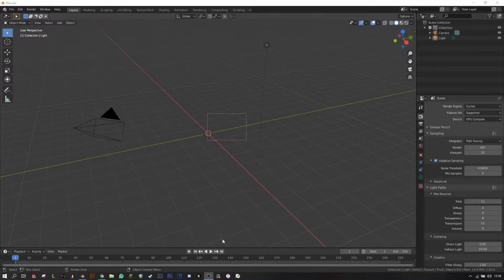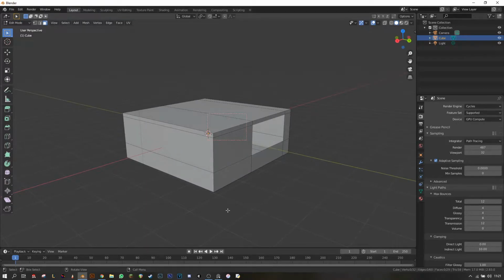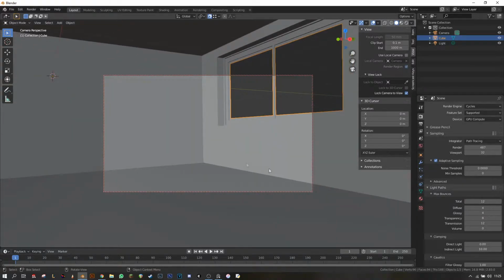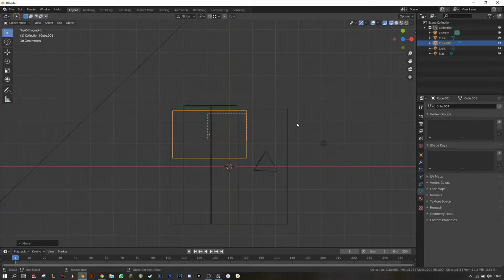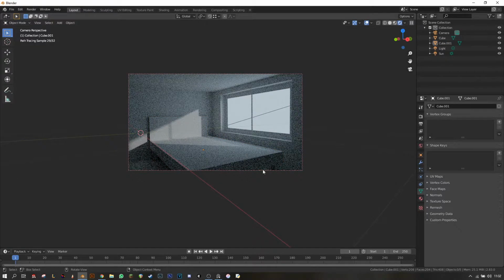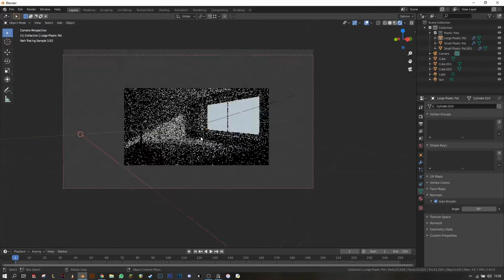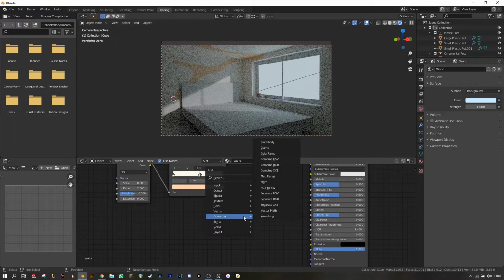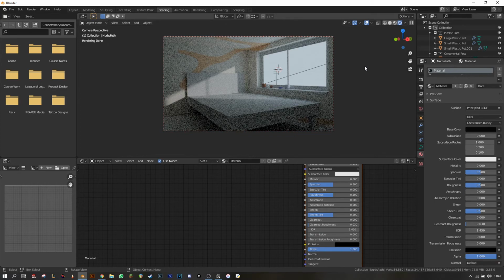Tutorial | Creating a Bedroom Scene (With Tips and Tricks)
In this video I'll show you how to create a simple bedroom scene, with realistic lighting, a procedural wallpaper material, and easy modelling. This is suitable for beginners and intermediate users, as I'll move quickly enough that it won't be too slow for people well versed in Blender, but I explain every hotkey that I use and my processes so that noone will be left behind